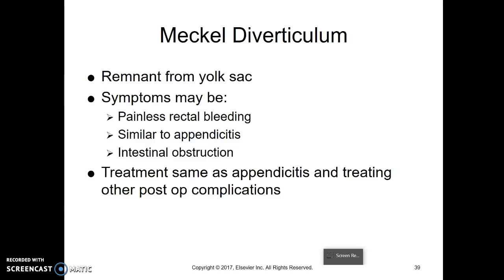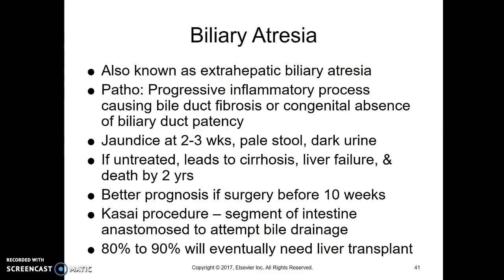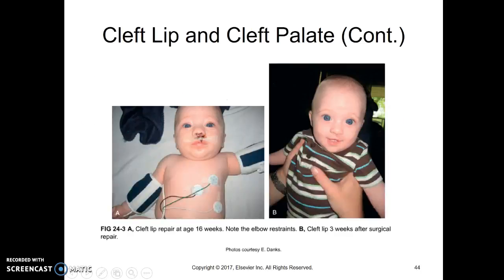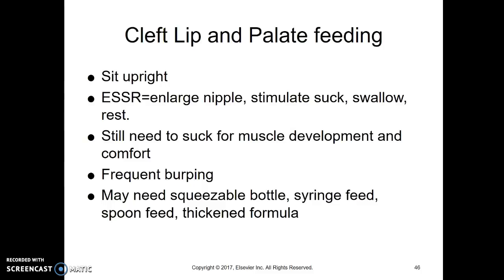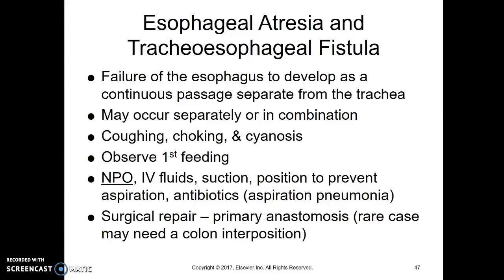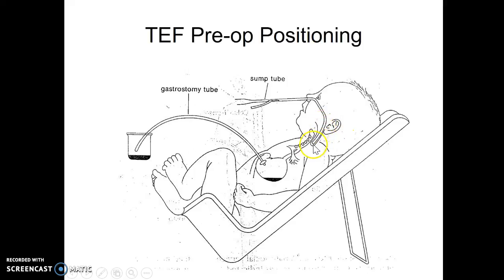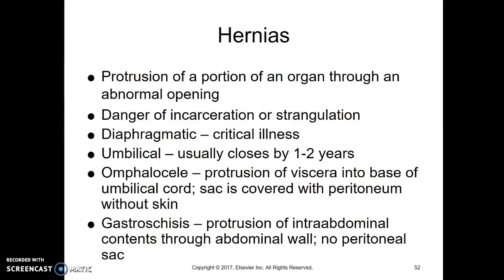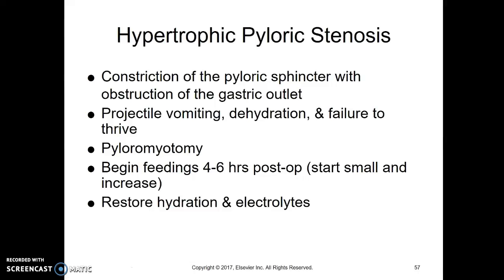chapter 22 part 4